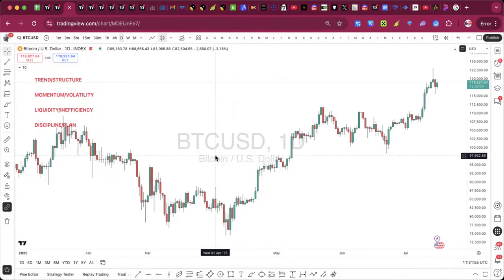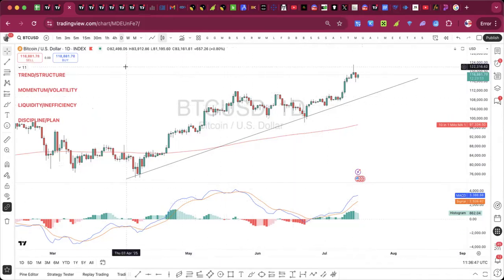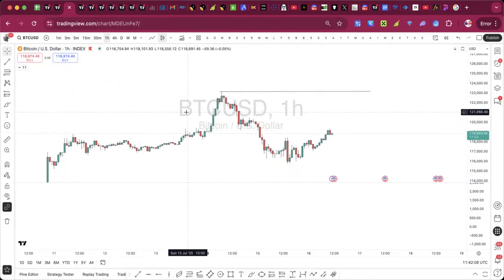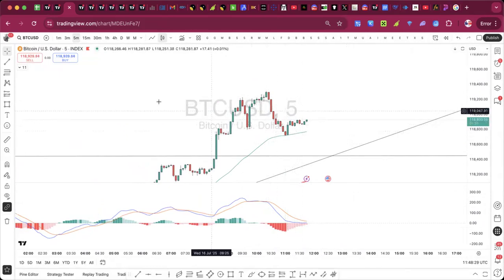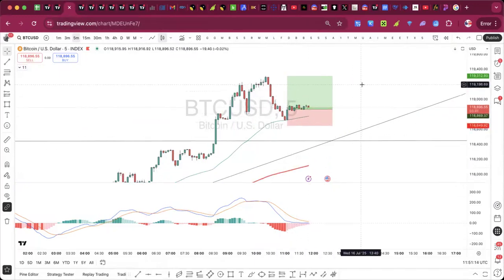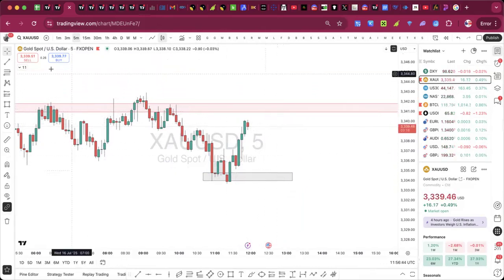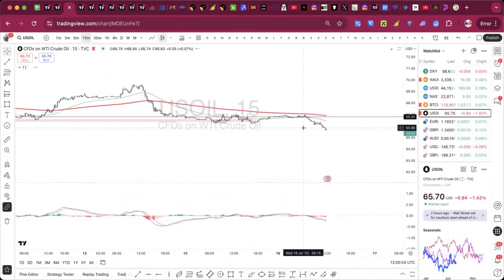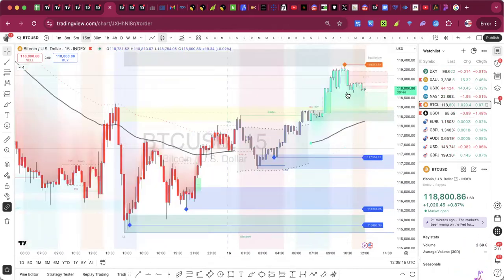BEGINNERS SIMPLE PROFITABLE TRADING STRATEGY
Crypto Trading
Spot trading